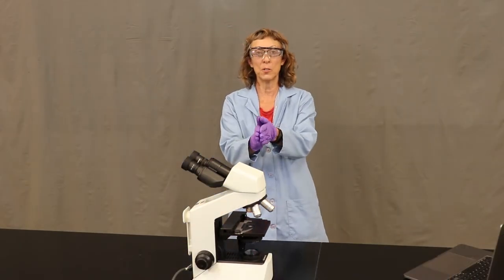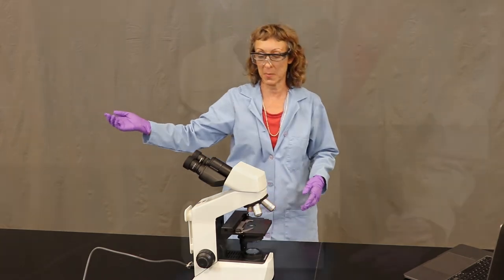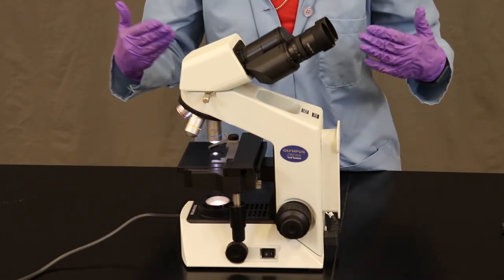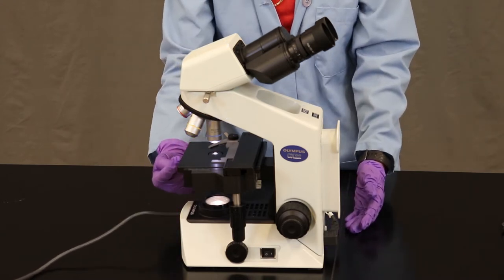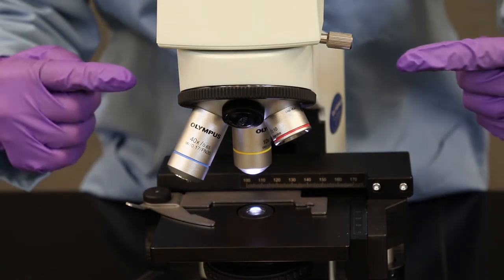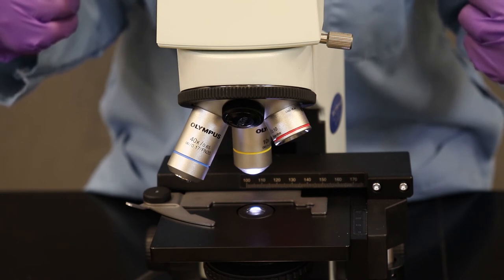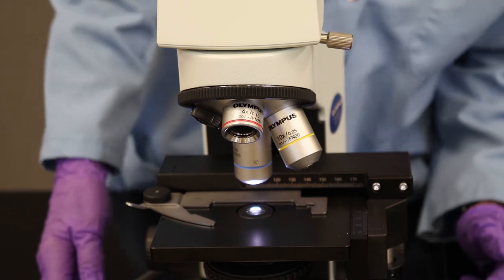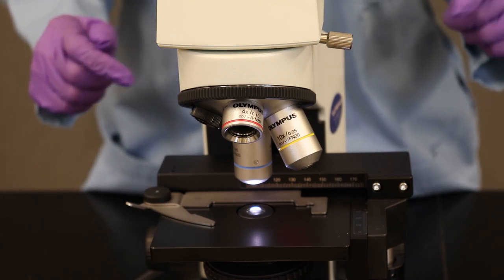BIO 156: Using the Microscope - Part 1 of 4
Introduction to the compound light microscope and its parts.